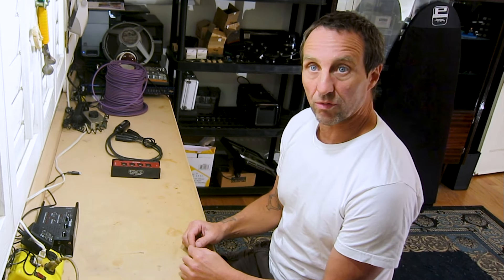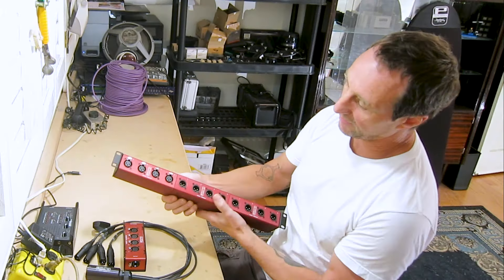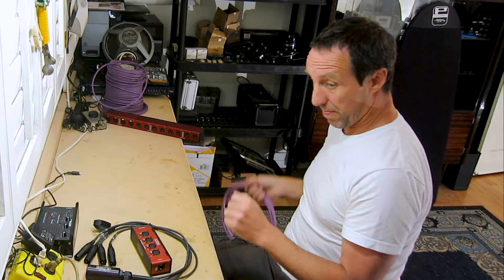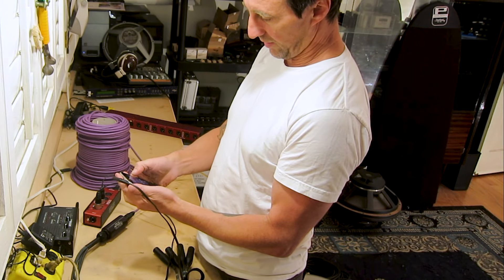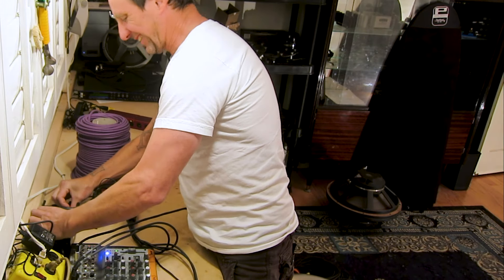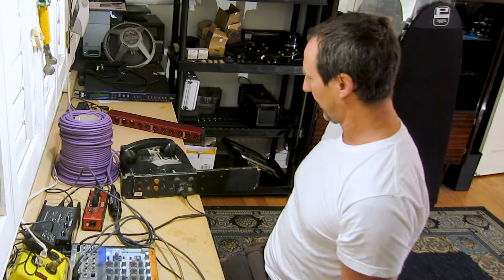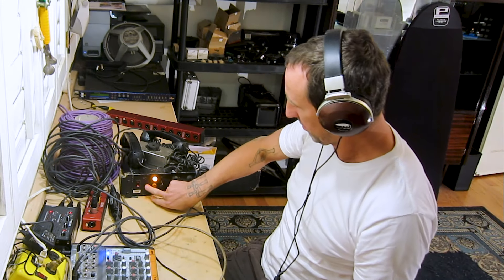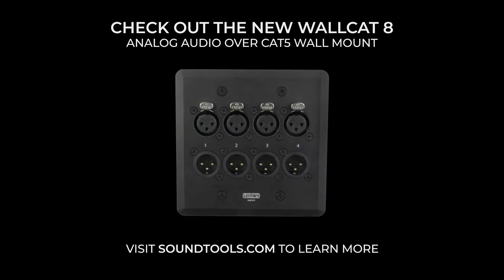Simultaneous Analog, AES3 and COM Down Cat5e Cable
Cleaning up and re releasing some older videos that are still relevant.

The Cat Snake System uses shielded cat5/6 to transport 4 lines of analog audio, AES/EBU, Clear Com or DMX.  Here is a demo of analog, ClearCom and AES simultaneously down a 100 meter shielded Cat5e cable.